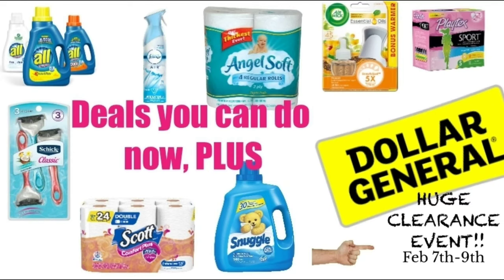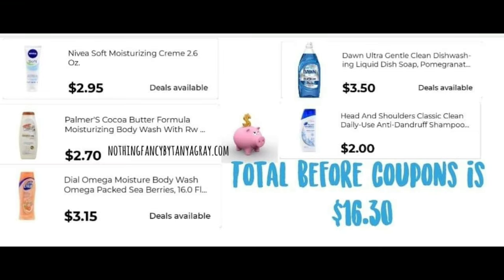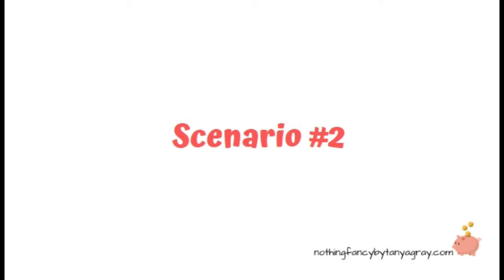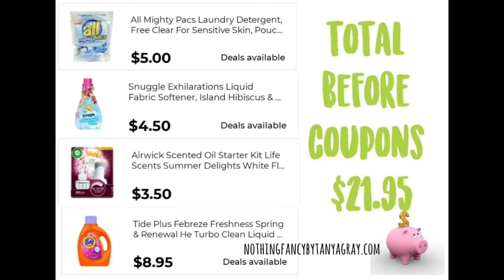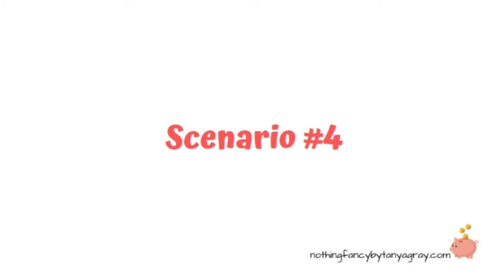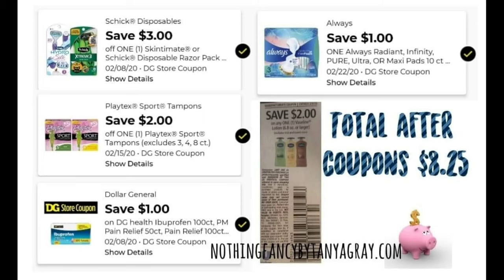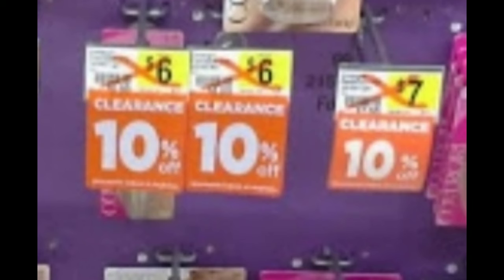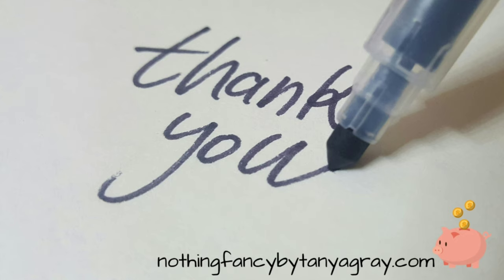Dollar General Deals you can do now PLUS clearance event info!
So many great savings at your Dollar General this week! Not only that..  but, two coupon inserts in last Sundays paper! Want coupons but dont want to buy multiple Subday papers to get them? Dont worry, I have your back! This is my favorite place to get cheap coupons.. AND.. by using this link you will get $$$ off your first order!!

Here's a $1 off discount for your first order at I Clip, You Save.